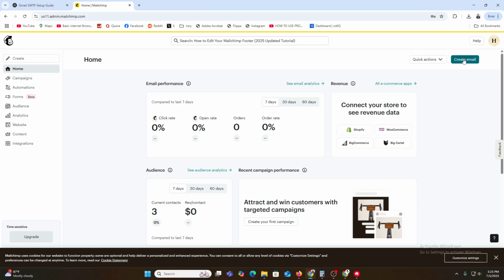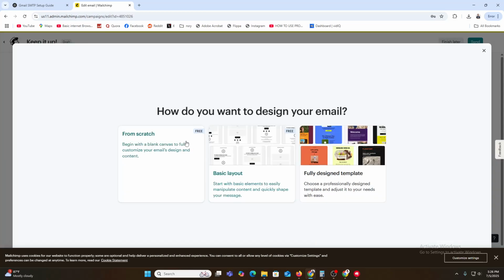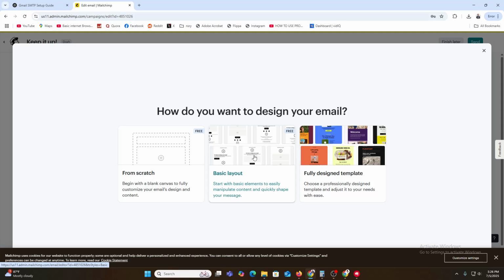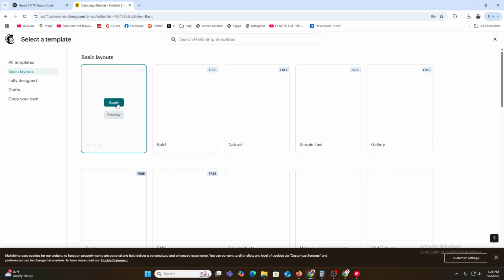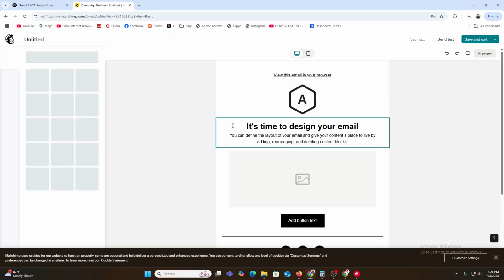How to Edit Your Mailchimp Footer - 2025 (Updated Tutorial)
In this video, learn how to edit your Mailchimp footer step-by-step to customize your email campaigns professionally. Related keywords include Mailchimp footer customization, email template editing, and branding your Mailchimp emails.